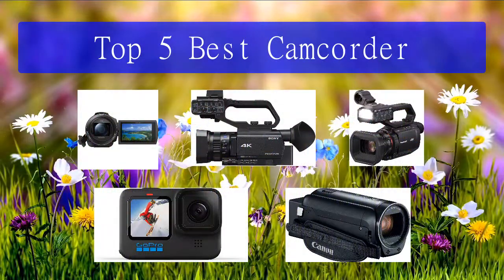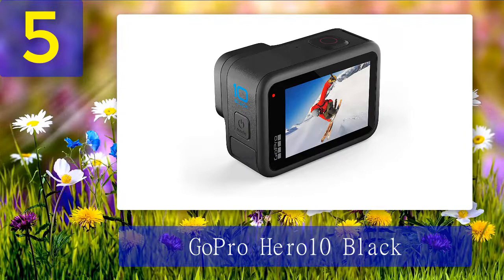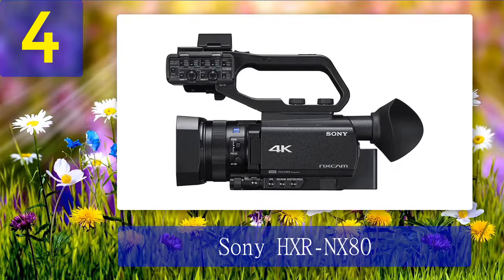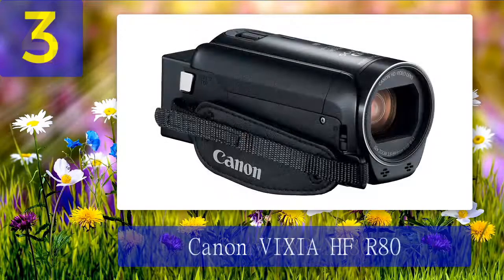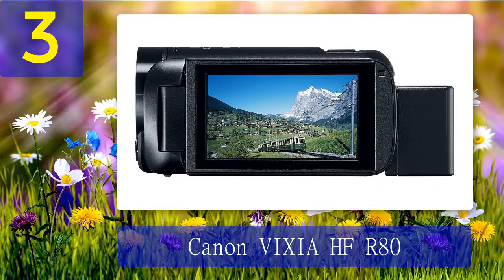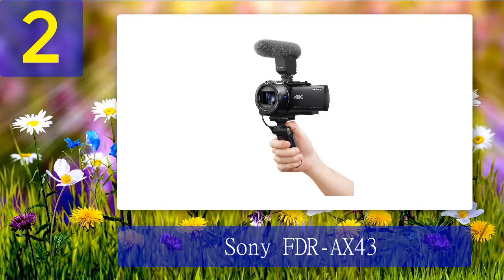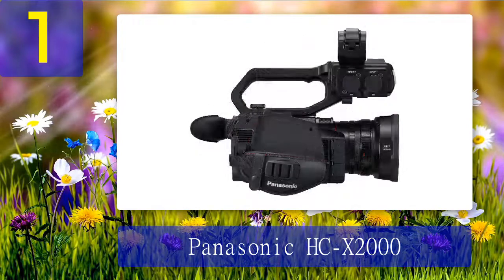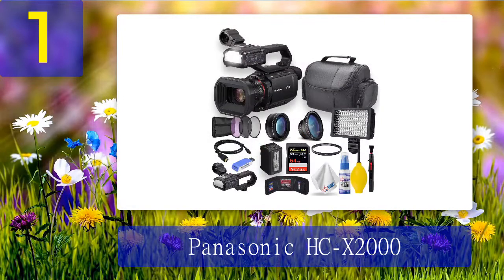Best Camcorder 2025 - Top 5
Top 5 Best Camcorder 2025

1. Panasonic HC-X2000

2. Sony FDR-AX43

3. Canon VIXIA HF R80

4. Sony HXR-NX80

5. GoPro Hero10 Black